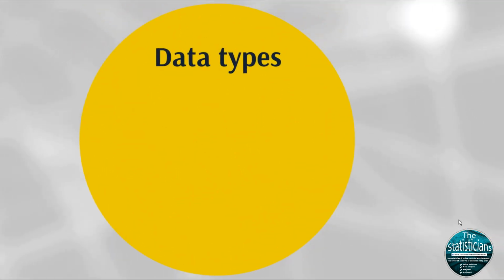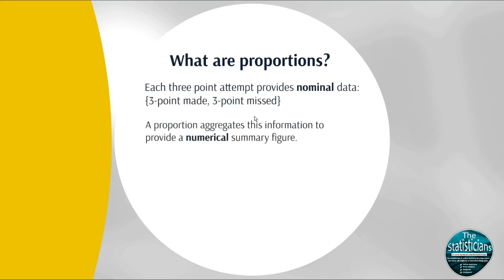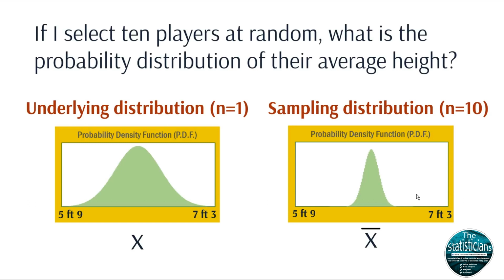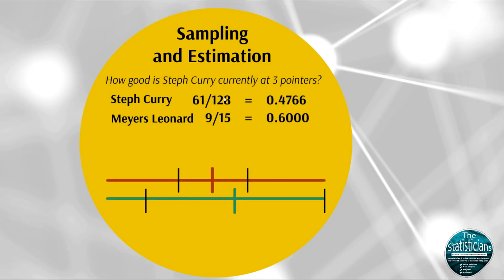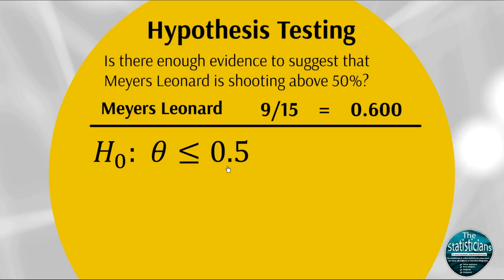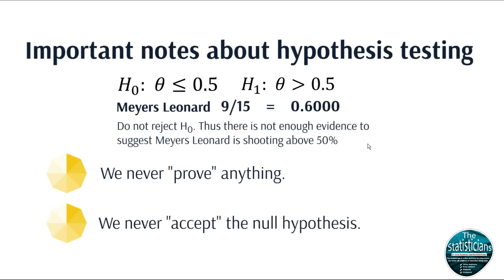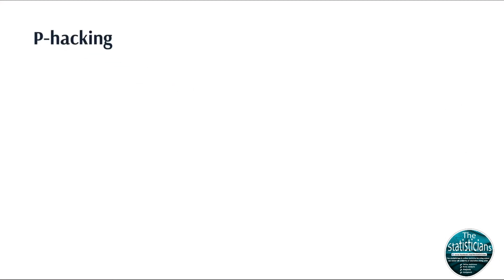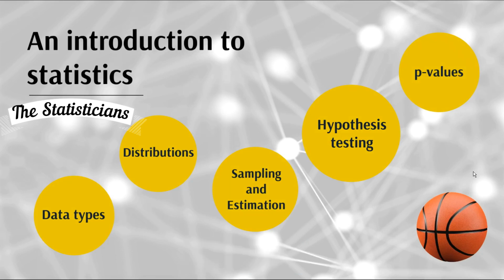Introduction to Statistics | Learn Statistics in less than half an Hour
The Statisticians present, "An Introduction to Statistics"

Statistics is a mathematical science including methods of collecting, organizing, and analyzing data in such a way that meaningful conclusions can be drawn from them. ... Inferential statistics is a scientific discipline that uses mathematical tools to make forecasts and projections by analyzing the given data.

Here are some important video lectures on different topics of Statistics